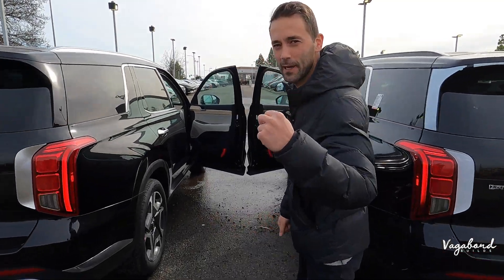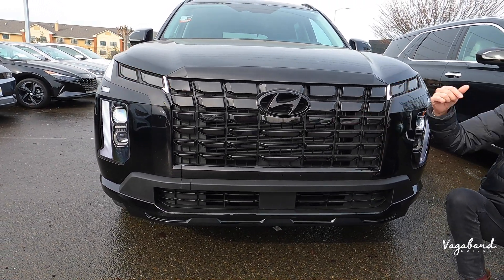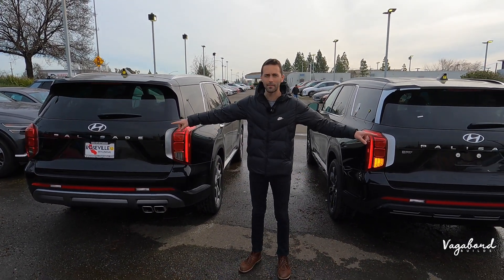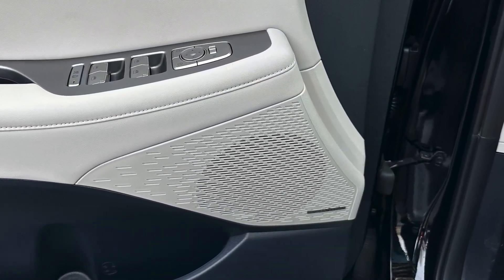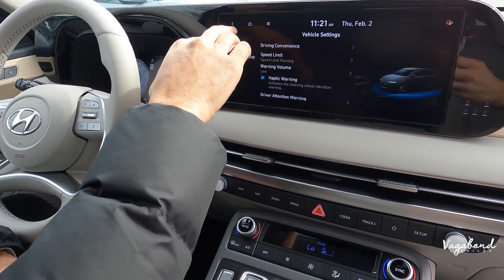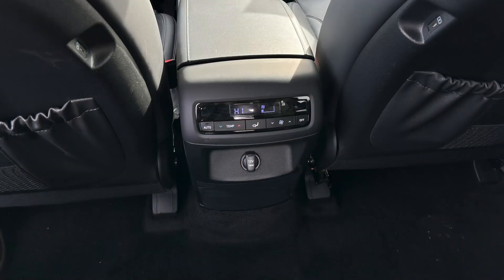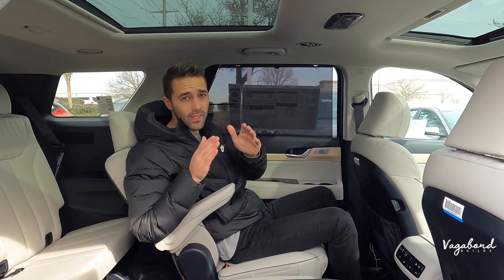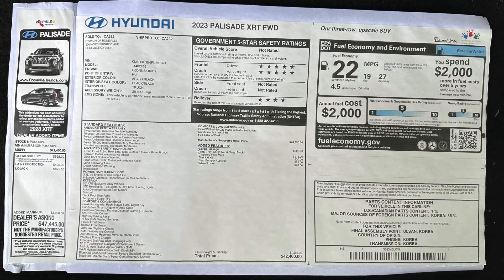2023 Hyundai Palisade Limited vs XRT. FIVE major differences!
Do you know the differences between the Limited and XRT Palisade 2023?

▸ 0:00 Sneak 2023 Hyundai Palisade Limited vs XRT
▸ 0:11 Intro 2023 Hyundai Palisade Limited vs XRT
▸ 1:14 Specs and Exterior 2023 Hyundai Palisade Limited vs XRT
▸ 7:17 Interior 2023 Hyundai Palisade Limited
▸ 12:11 Rear Seats 2023 Hyundai Palisade Limited
▸ 15:07 Interior 2023 Hyundai Palisade XRT
▸ 16:12 Rear Seats 2023 Hyundai Palisade XRT